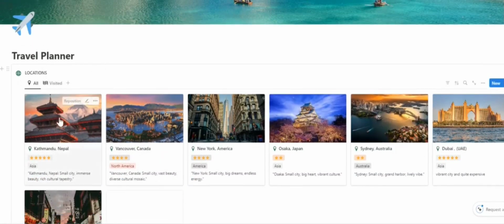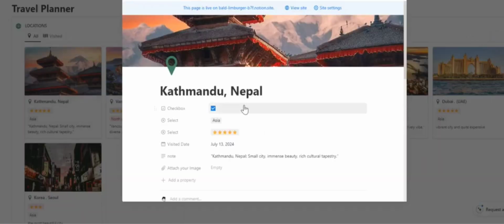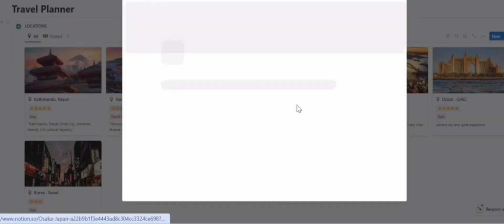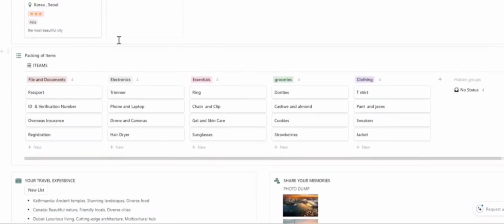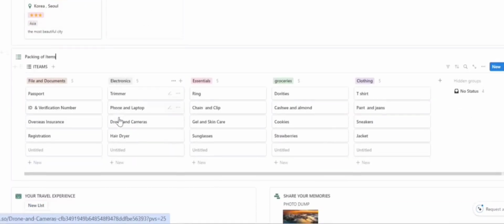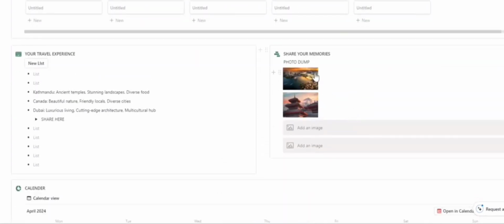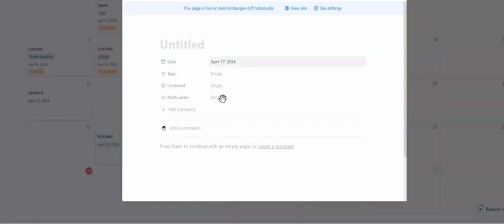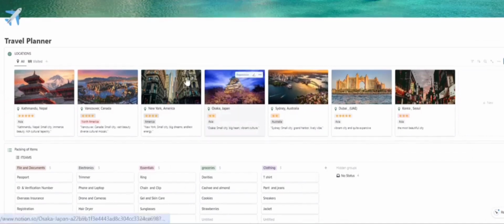Notion Travel Planner - Free Download + Tutorial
If you like this template, please give a 5-star rating on Gumroad ⭐️⭐️⭐️⭐️⭐️

Don't have Notion?